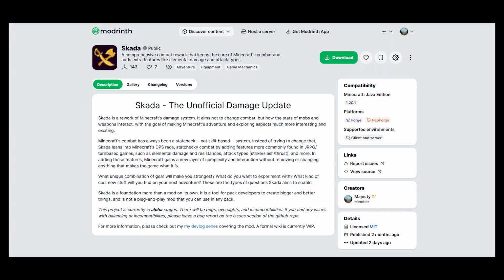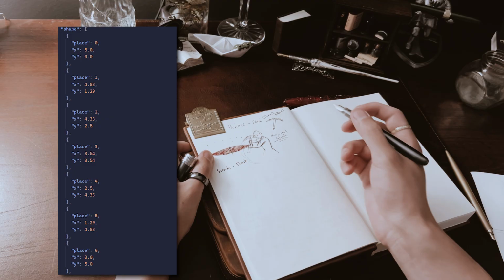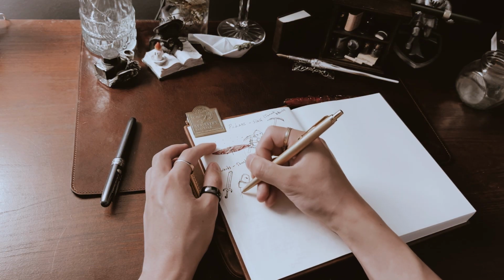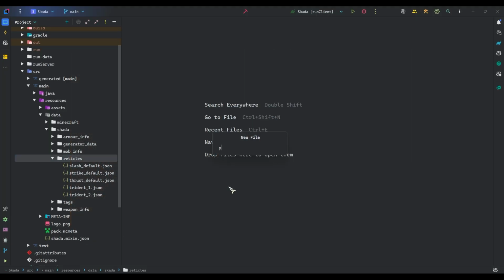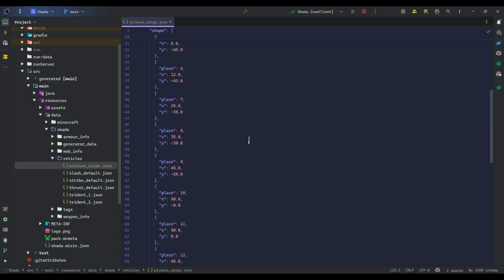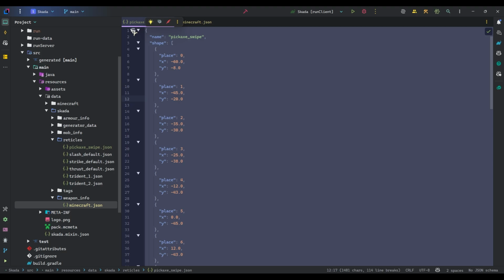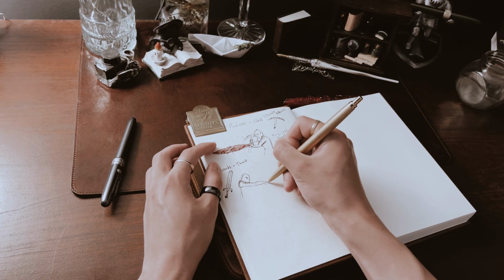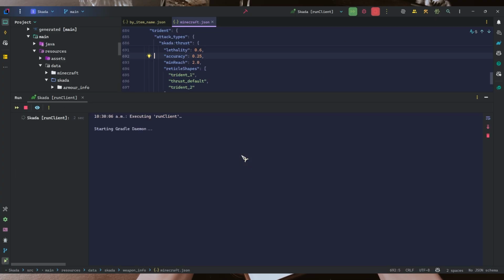Coding a Damage Update for Minecraft - Sweep Attack Overhaul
Fifth part in a devlog for my damage system update mod for Minecraft. As of 0.0.6, custom reticles are fully data driven, so in this video we'll go over how you can make your own.

Music (in order of appearance):
DUSQK - Sanctuary 11
Edvard Grieg - Lyric Pieces, Op. 54 - IV. Notturno
DUSQK - Reality Marble